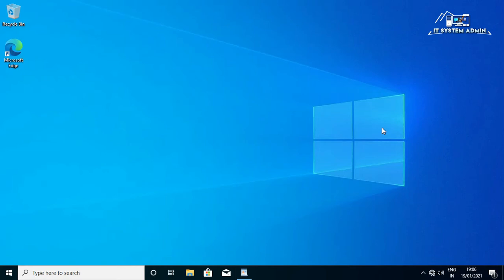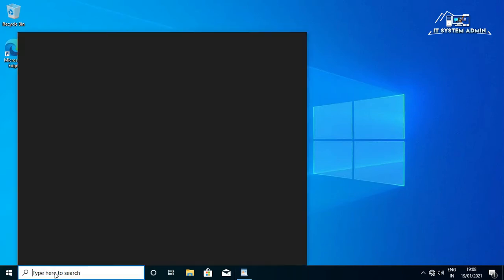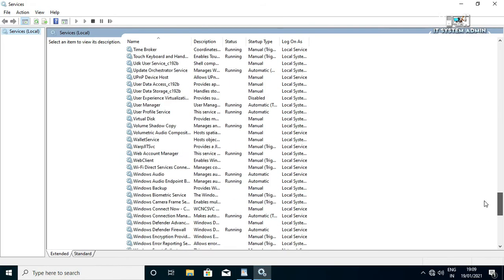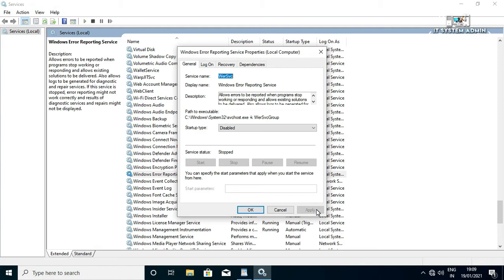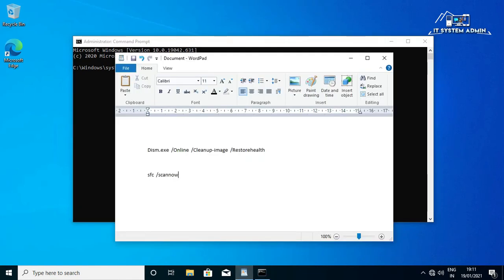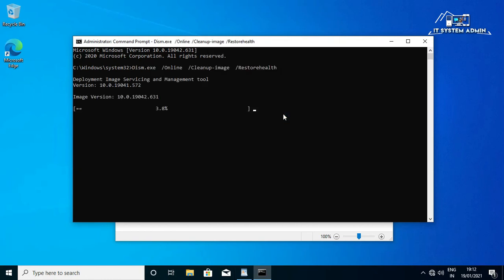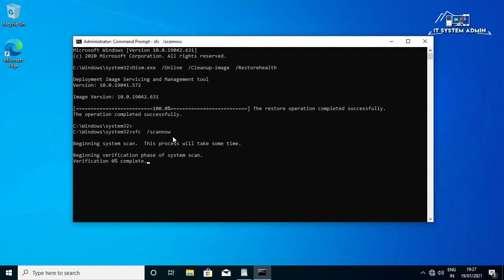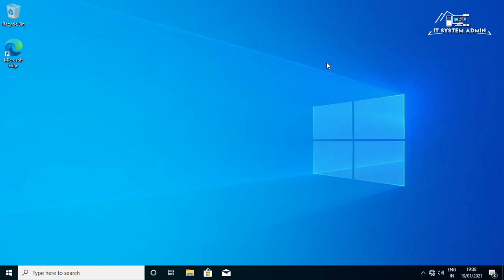How to Stop Taskbar and Desktop Keeps Constantly Refreshing On Windows 10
How to Stop Taskbar and Desktop Keeps Constantly  Refreshing On Windows 10 | Windows 10 Taskbar and Desktop Refreshing

How to Stop Windows 10 Taskbar and Desktop Refreshing
Commands:
DISM /Online /Cleanup-Image /RestoreHealth
SFC /SCANNOW

Upgrading to Windows 10 from a previous Windows version comes with its fair share of hiccups. It remains a wonder how Windows 10 was released amidst such glaring bugs and hitches. A common problem after upgrading to Windows 10 is whereby the desktop or toolbar, or both keep on refreshing. This hinders the usual flow of work on your PC as you can imagine. This is particularly annoying to gamers because every time the desktop and toolbar refresh, the game will minimize automatically. Worse yet, you may encounter the notorious blue screen error. Turning the internet off and on intermittently won’t help either.  The cause for the refreshing items could be anything you can imagine; but three methods have been proven to work. If your PC experiences the desktop and toolbar constantly refreshing the methods below will come in handy.

Repair Corrupt System Files
Download and run Restoro to scan and restore corrupt and missing files from here, once done proceed with the solutions below. It is important to ensure that all system files are intact and not corrupt before proceeding with the solutions below.

System Errors can take many forms, but they all have one thing in common: they are not at all fun to deal with.
While some of these issues cause the operating system to no longer work as intended, others such as Windows 10 constantly refreshing will simply not allow you to work.
If your Windows 10 screen won't stop refreshing, there are a few things you can try and we've got them all covered in the article below.
Eager to know more about Windows 10 errors and how to solve them? Find out everything there is to know in our dedicated section.

Windows 10 is a great operating system, but it has a couple of flaws. Speaking of problems, users reported that Windows 10 keeps refreshing.

This can be a big problem, so today we’re going to show you how to fix it.

Sometimes Windows 10 keeps refreshing due to your antivirus. Your antivirus software can interfere with Windows 10 causing this problem to occur.

To fix the issue, you might want to try disabling your antivirus or one of its features. If disabling the antivirus doesn’t work, you might have to remove it completely.

We have to mention that many antivirus tools tend to leave leftover files and registry entries even after you remove them. To completely remove all files related to your antivirus, it’s advised to use a dedicated removal tool.

Almost all antivirus companies have one that has this tool for their software, so be sure to download it and use it.

For the Norton users, we’ve got a dedicated guide on how to completely remove it from your PC. There’s a similar guide for McAffe users, as well.

If you’re using any antivirus solution and you want to completely remove it from your PC, be sure to check out this amazing list with the best uninstaller software you can use right now.

After you remove your antivirus, you need to reinstall it again and check if that solves the issue. If you want, you can switch to a different antivirus software and check if that helps.

Users reported this issue was caused by Bitdefender, Avast, and Norton but other antivirus tools can also cause this problem to appear.

As for Bitdefender, users fixed the issue by removing it completely and using the offline installation to install it again. It’s also worth mentioning that you might have to repeat this process a couple of times in order to fix this problem.
According to users, Windows 10 keeps refreshing due to file corruption. Sometimes your system files might be corrupted, and in order to fix this problem you need to perform an SFC scan. If you can't use your PC due to constant refreshing, we advise you to restart Windows Explorer process from Task Manager

Regards
Quazi Mahmudul Huq
Senior Faculty